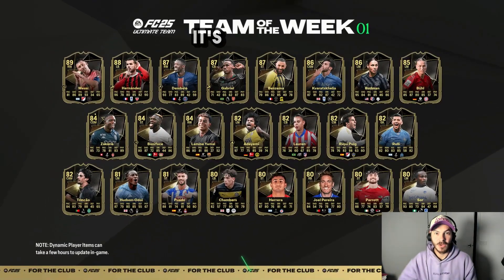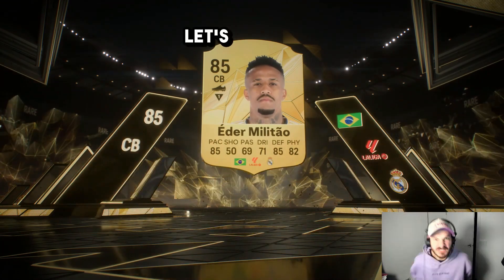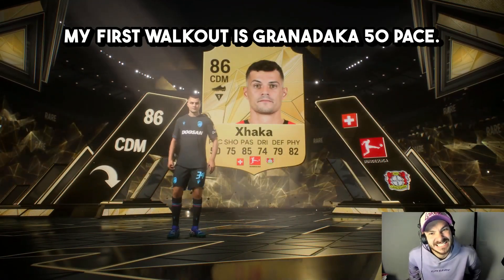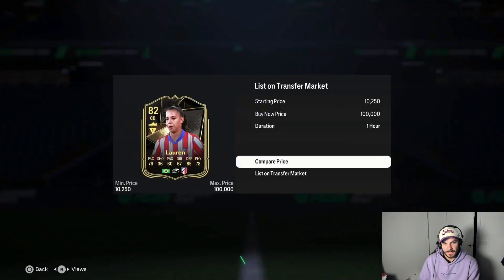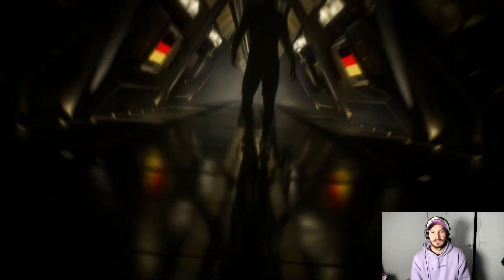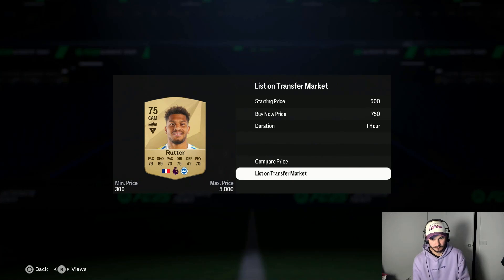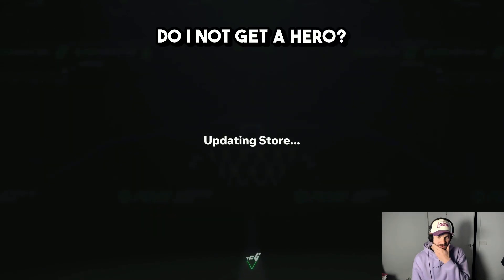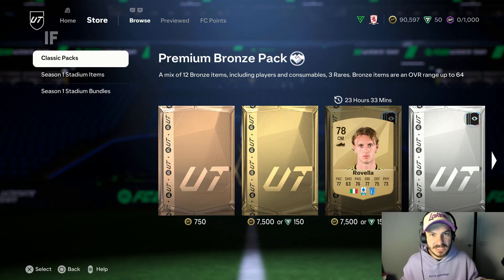🔥 FIRST EVER FC 25 PACK OPENING! 🔥 (BIG PULL) FC 25 ULTIMATE TEAM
In this video i opened my welcome back packs and my pre order 4600 fifa points!